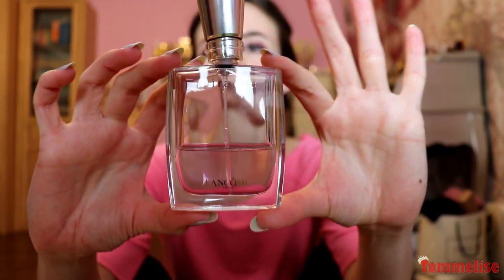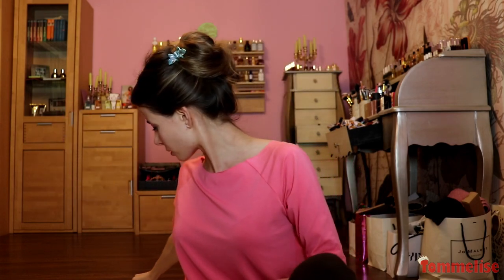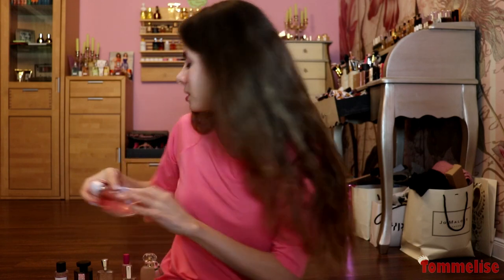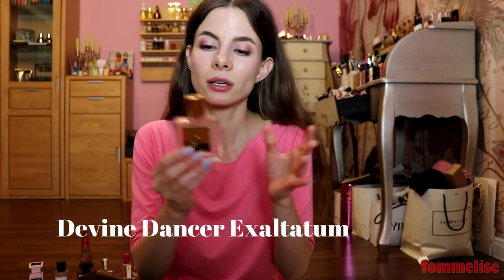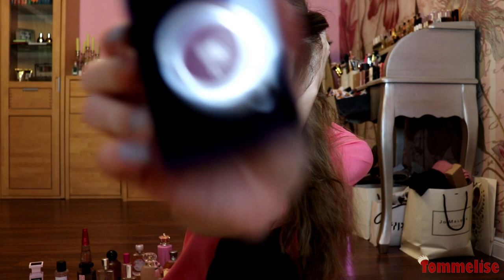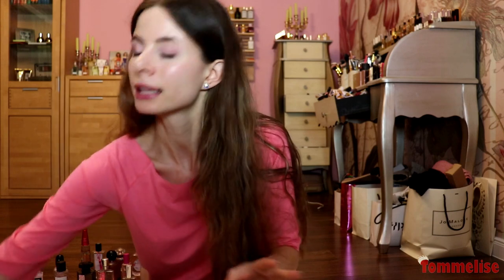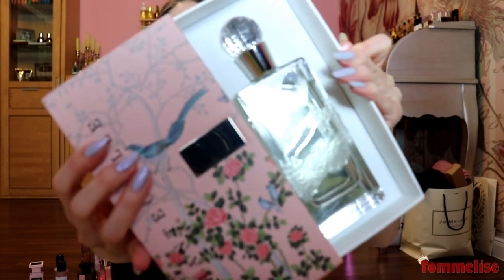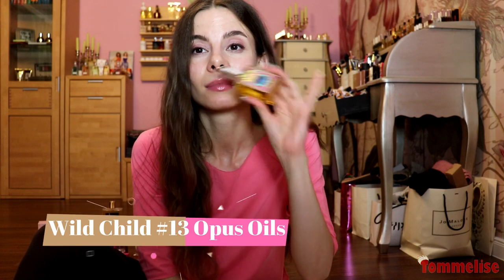TOP 28 PINK PERFUMES FROM MY COLLECTION+MINI REVIEW ON EACH | Tommelise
Hi guys, in this video I review all perfumes from my collection that look or smell pink! Do you like this color series? Do you have a pink perfume? And which colour you want me to do next?

***I got these decants for review. All opinions are my own***